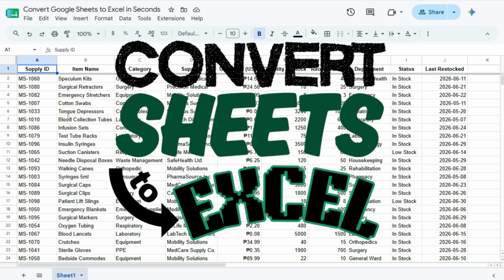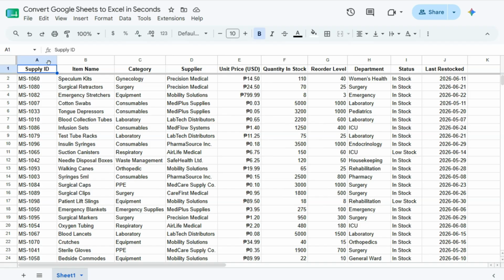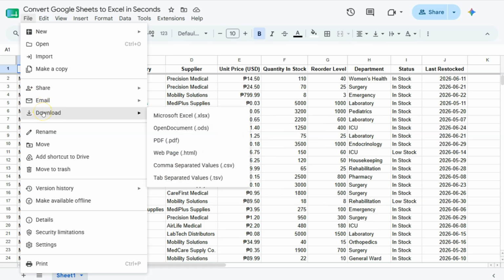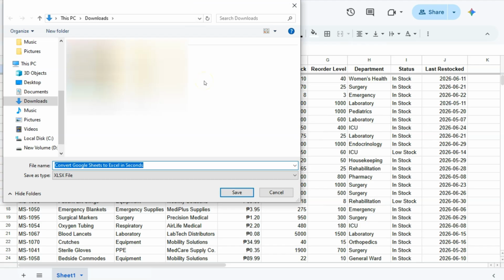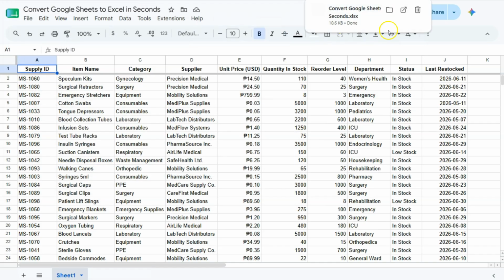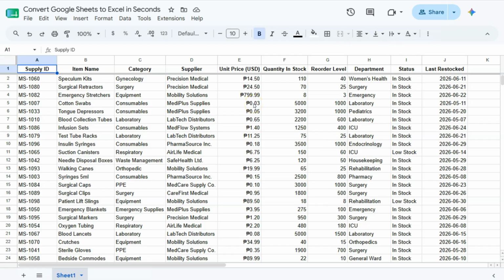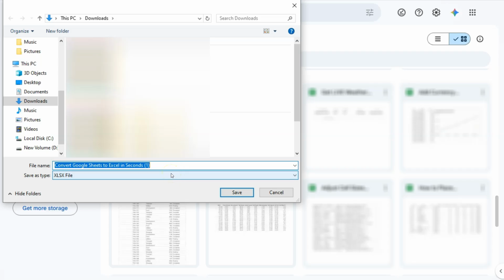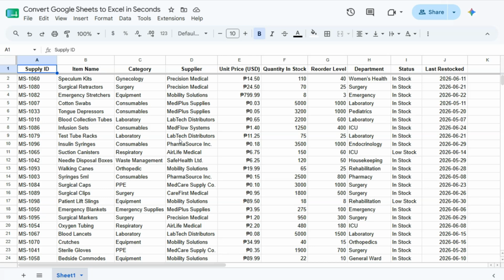Convert Google Sheets to Excel in Seconds (Data Export)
Learn how to convert a Google Sheets file into a Microsoft Excel!

Whether you need to share data with Excel users, create offline backups, or work across different spreadsheet platforms, this quick tutorial walks you through the entire process step by step. You'll see exactly where to find the download option, how to export your spreadsheet as an Excel file, and what to check after the conversion. Perfect for beginners, students, professionals, and anyone who regularly works with spreadsheets and data files.